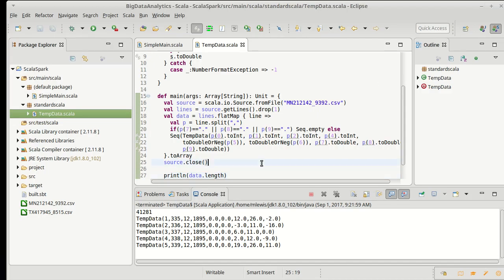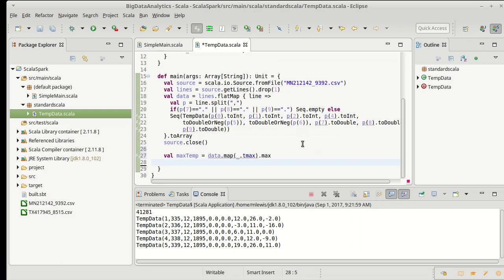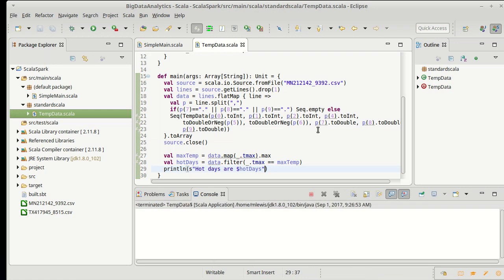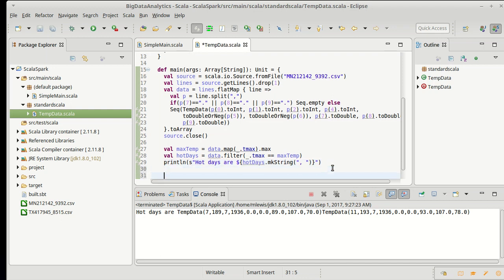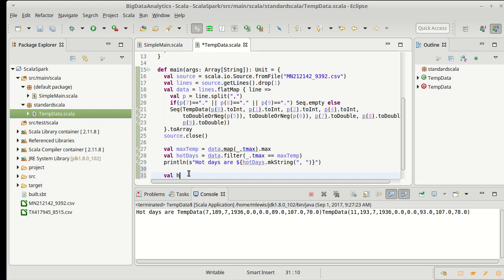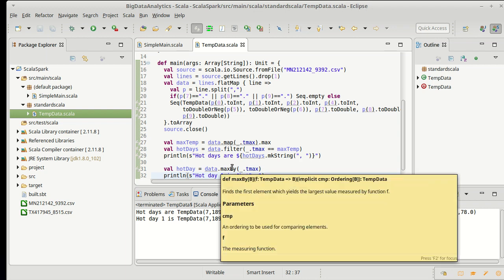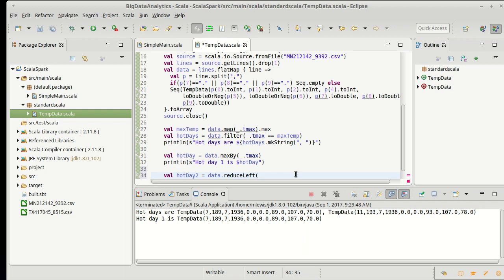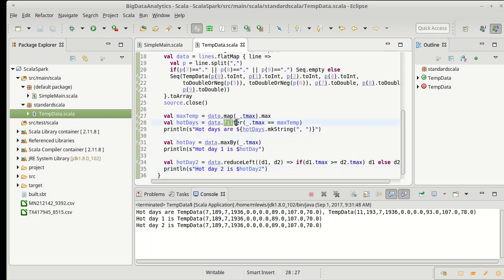Data Processing with Higher-order Methods Part 3 (Scala)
In this video we look at three different ways we can use higher order methods to find an extreme element in the data set.